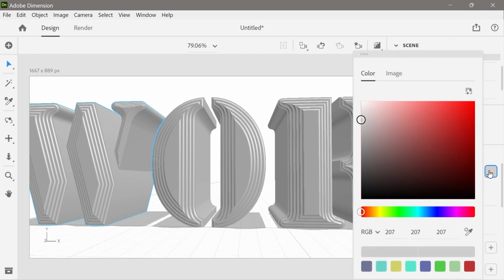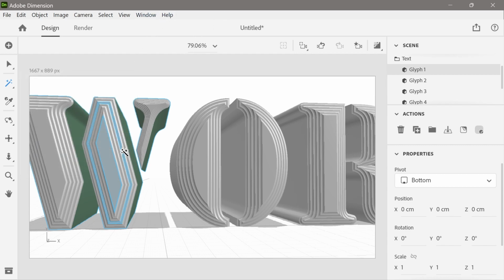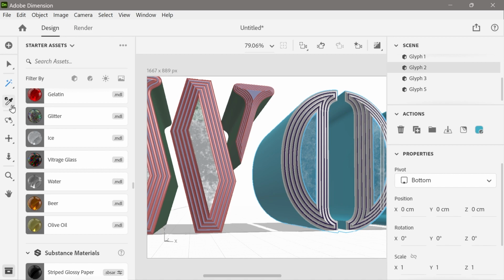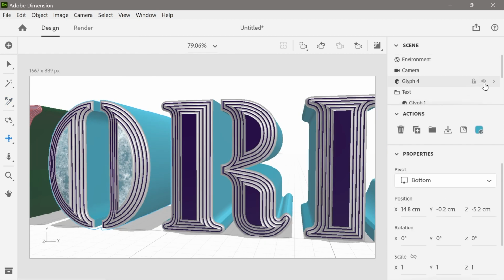Sample Tool in Adobe Dimension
Text Editing